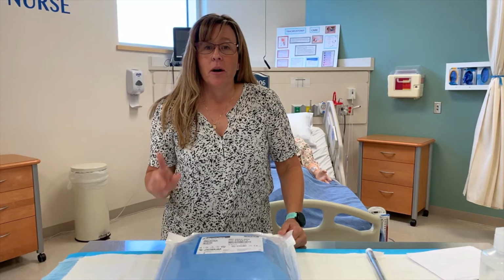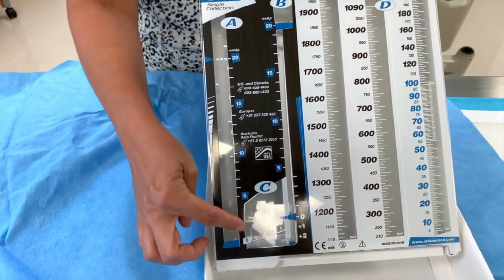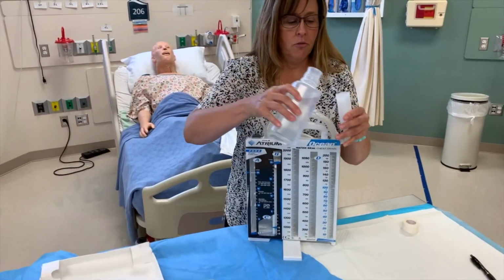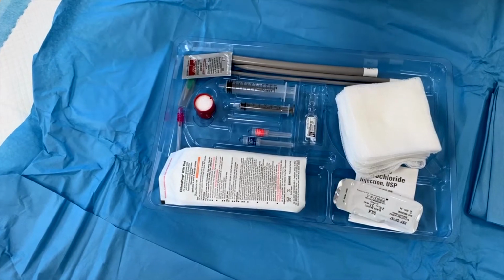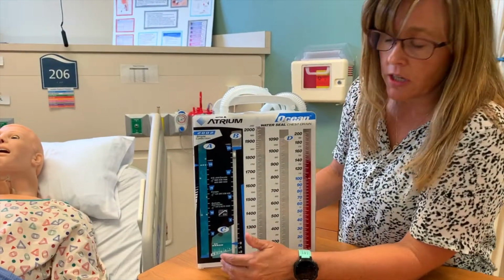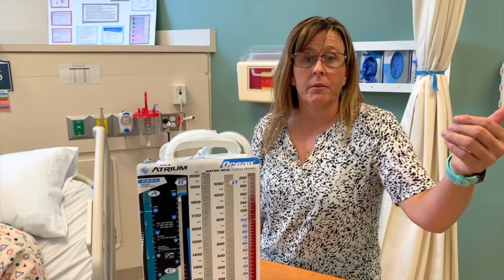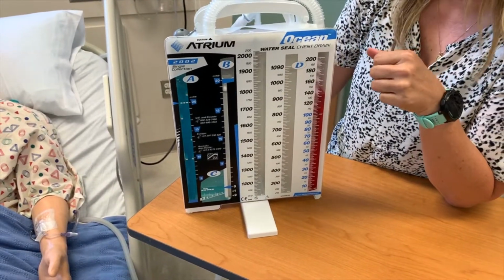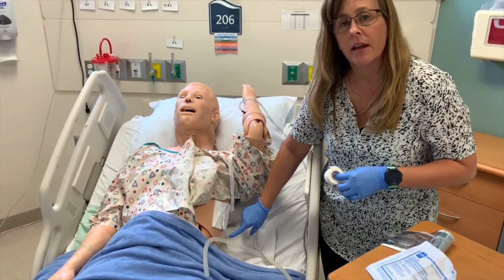Care of the Patient with a Chest Tube